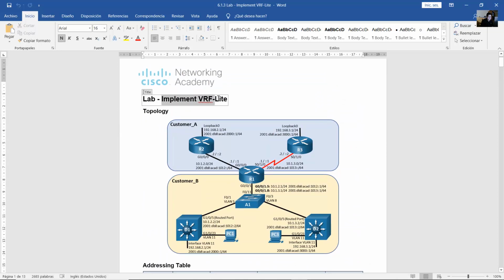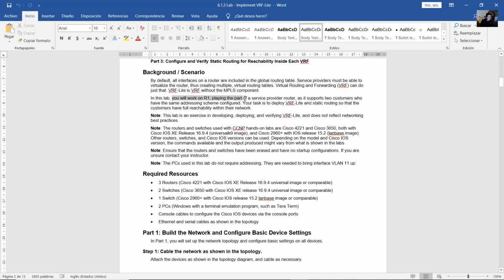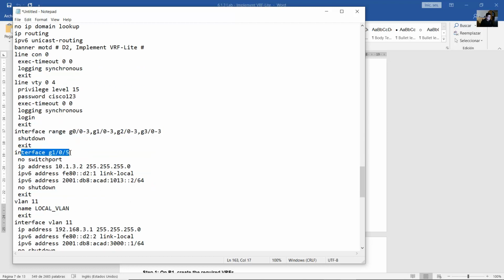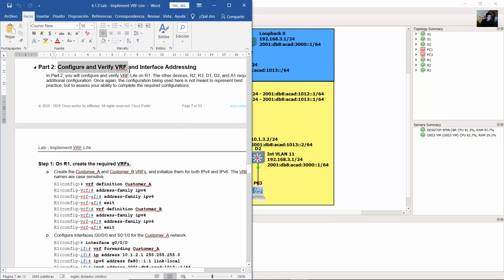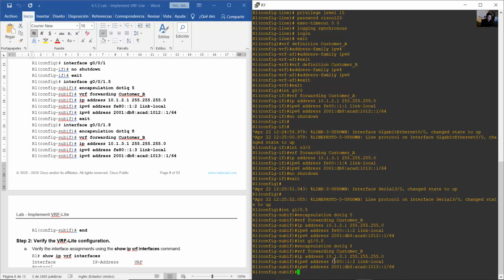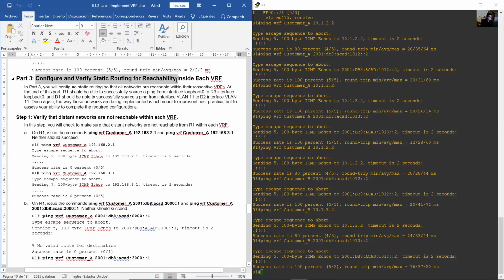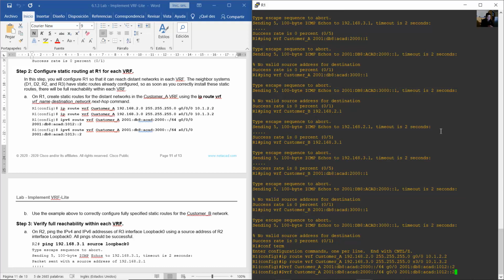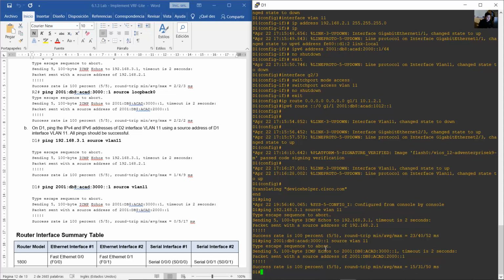6.1.3 Lab - Implement VRF-Lite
Core Networking (CCNP ENCOR v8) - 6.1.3 Lab - Implement VRF-Lite